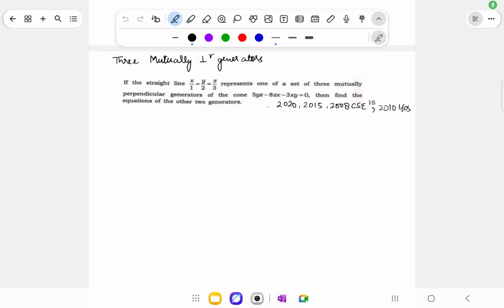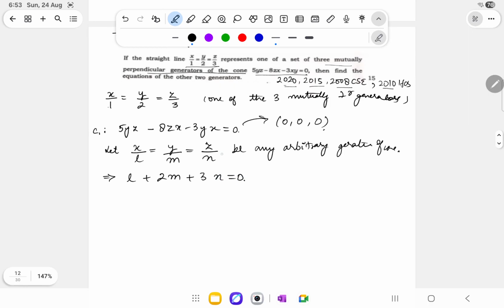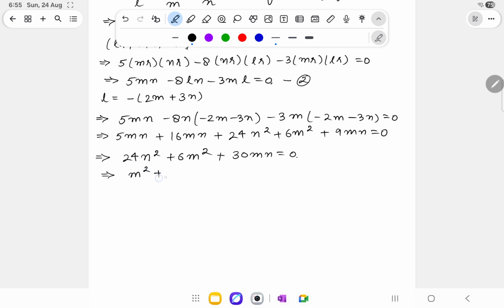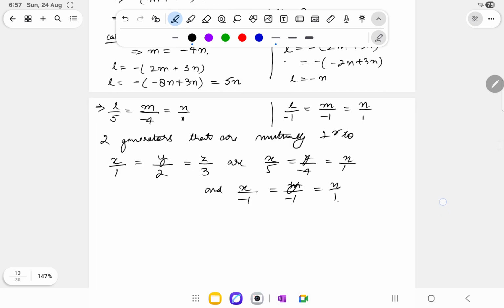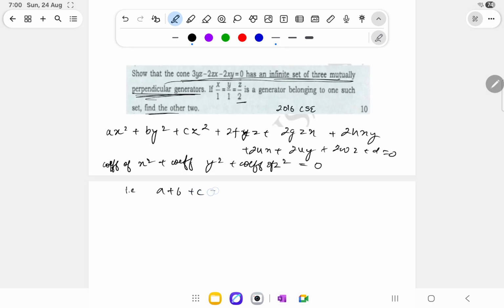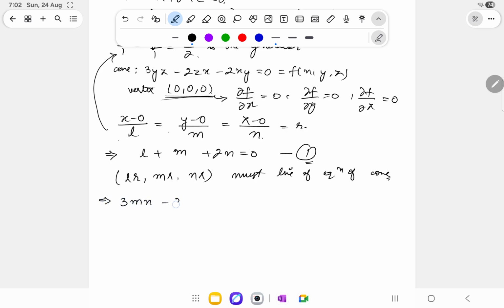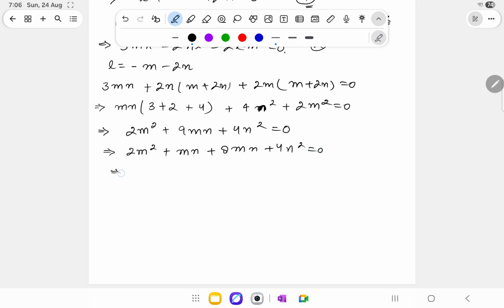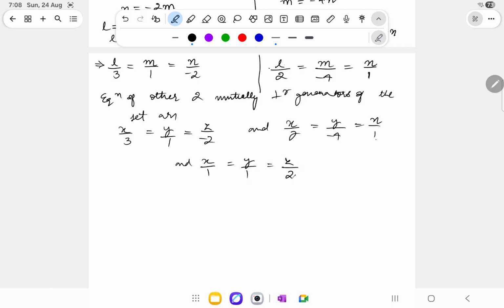Analytical Geometry I Three mutually perpendicular generators I UPSC Optional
This video contains all the questions asked on three mutually perpendicular generators in civil services and forest services examination 2009 onwards.